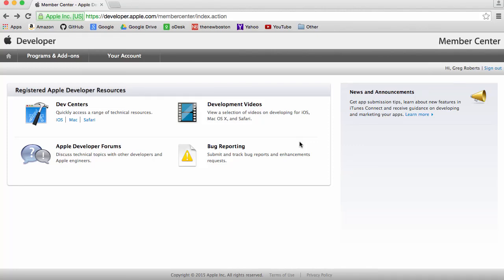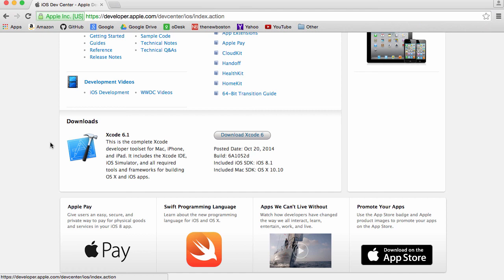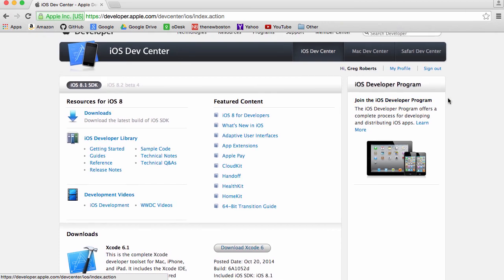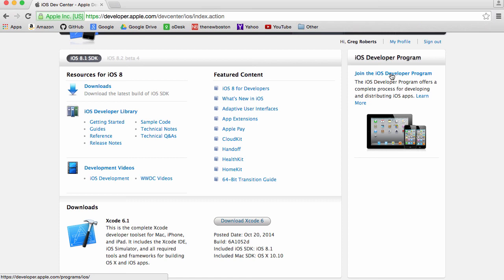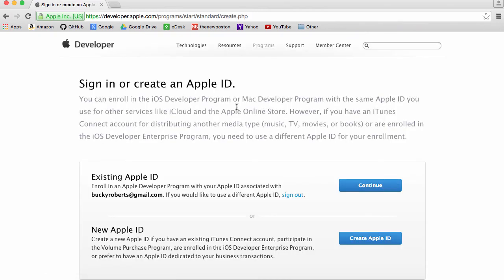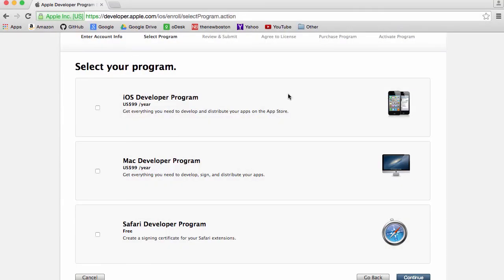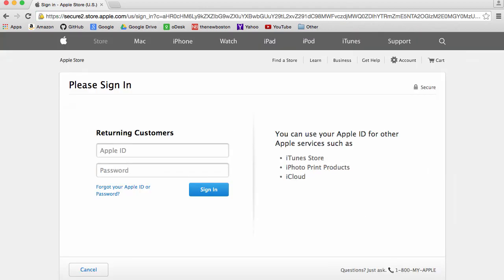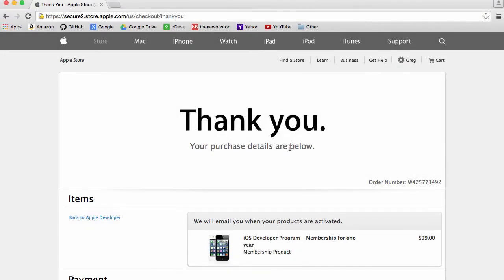iOS Development with Swift Tutorial 2 iOS Developer Program